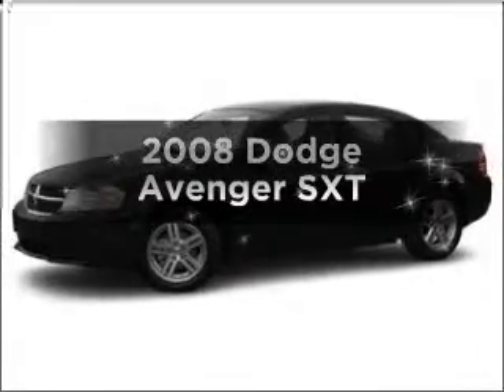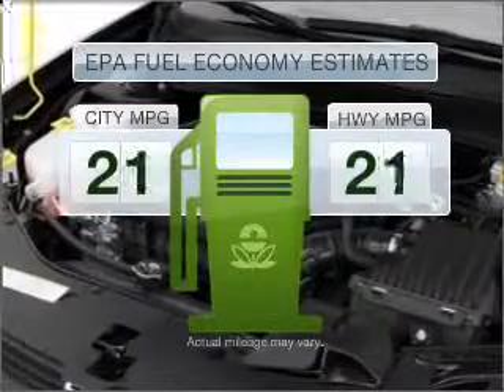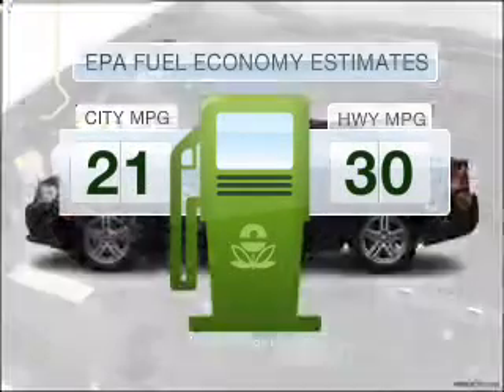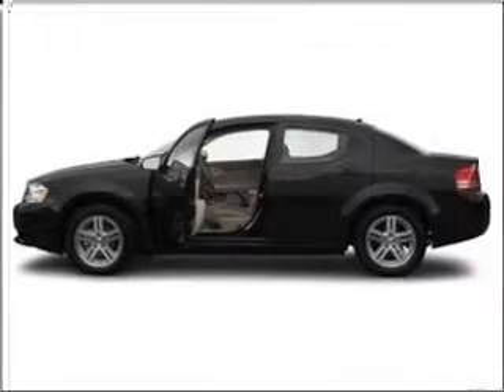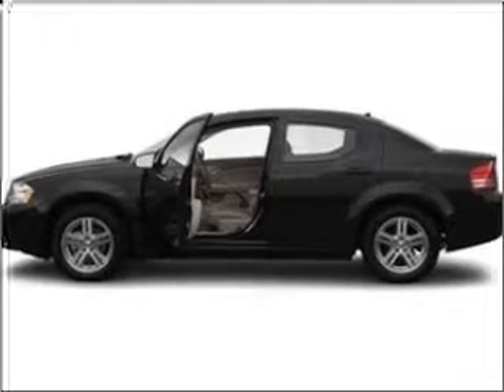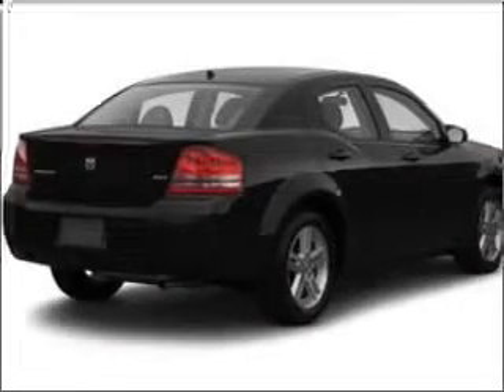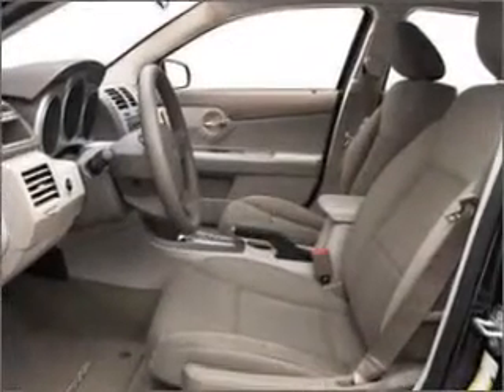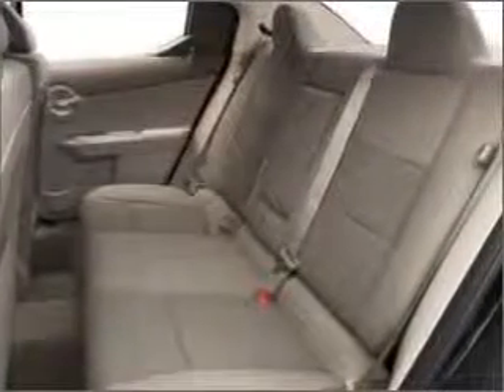2008 Dodge Avenger - Grand Island NE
Year: 2008
Make: Dodge
Model: Avenger
Trim: SXT
Engine: 2.4 liter inline 4 cylinder 16 valve
Transmission: 4-Speed Automatic
Color: Silver
Mileage: 32000
Address:
1803 Locust Street